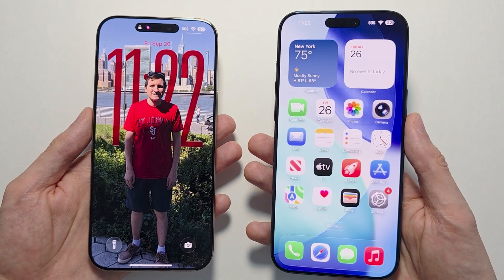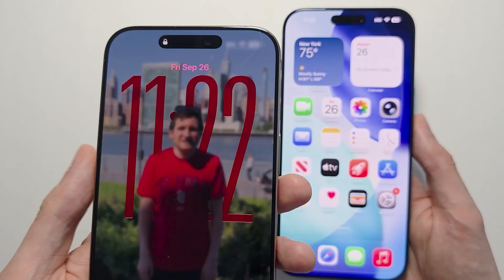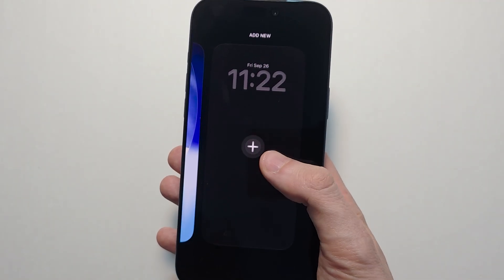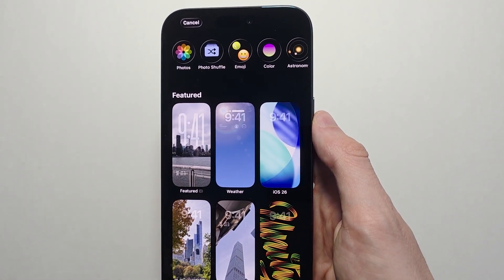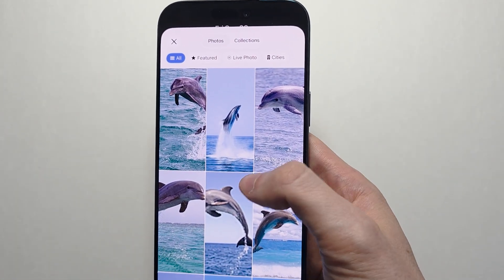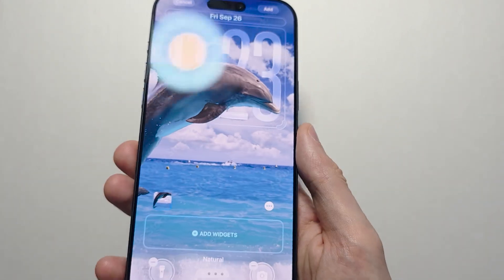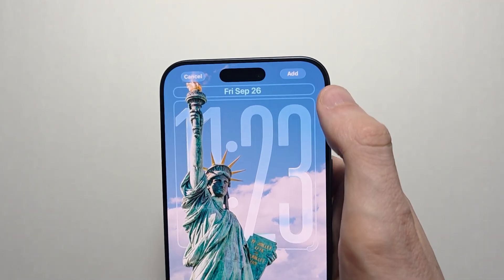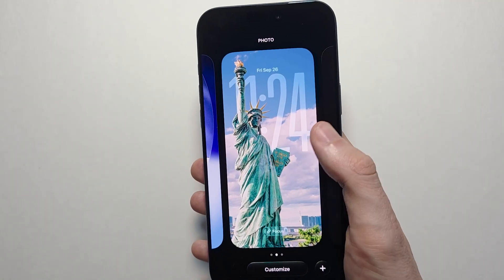iPhone 17: How to Change Wallpaper + 3D Background!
How to change your wallpaper background, including your Lock Screen and Home Screen, on iPhone 17 Pro Max or any iPhone running iOS 26.